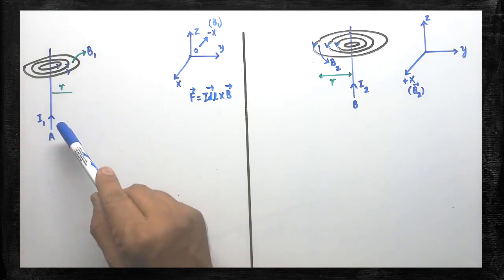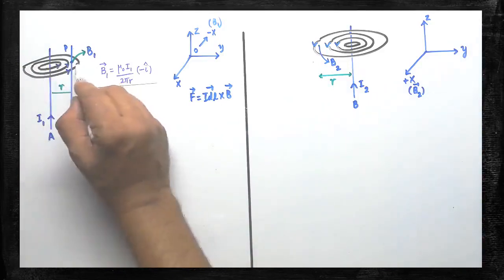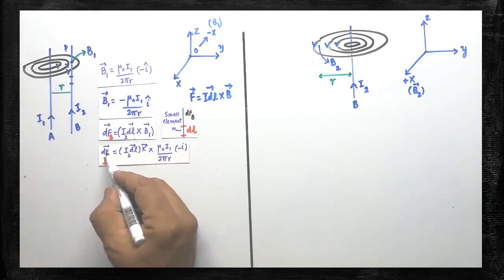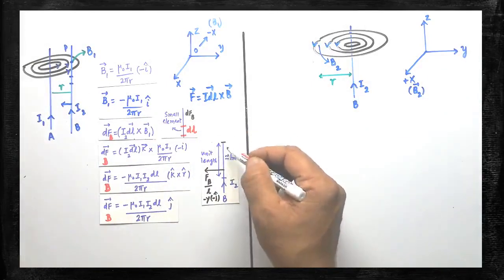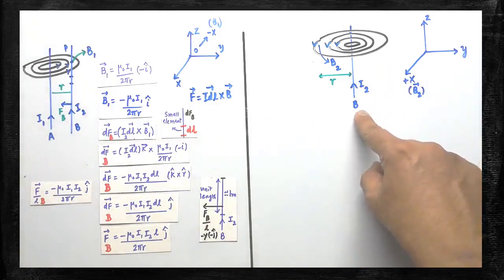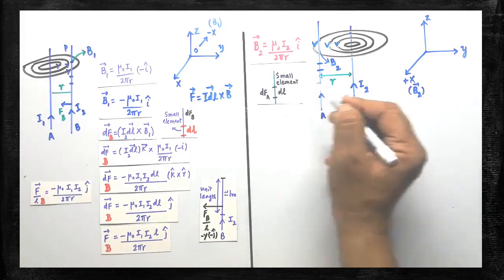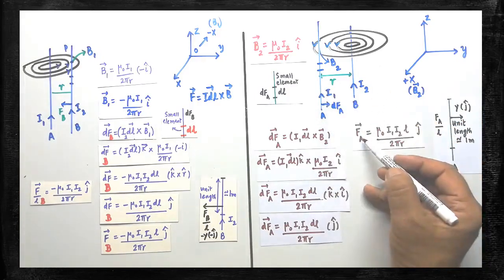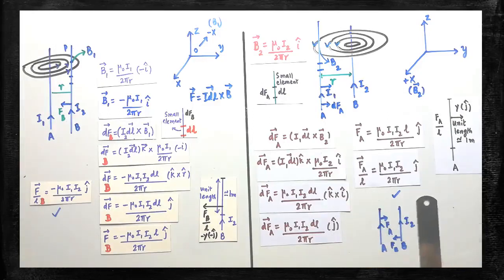FORCE BETWEEN TWO PARALLEL LONG INFINITE CURRENT CARRYING CONDUCTORS